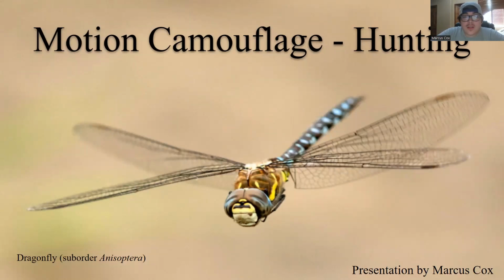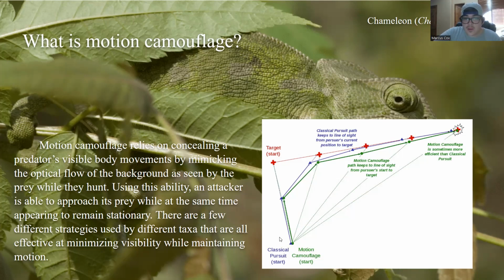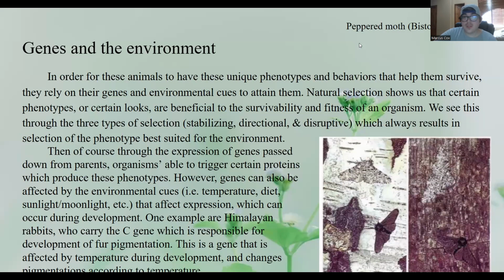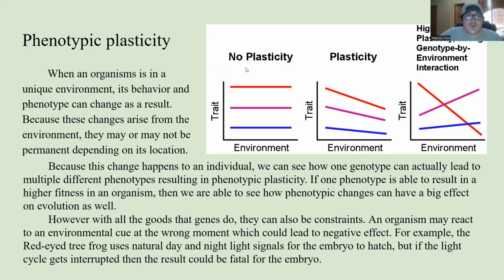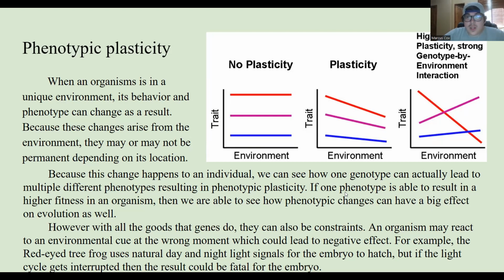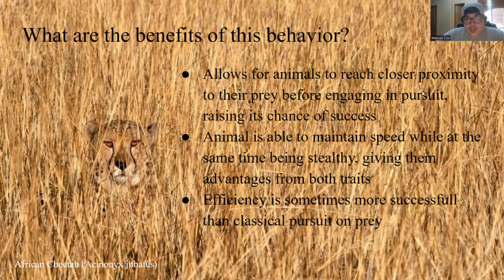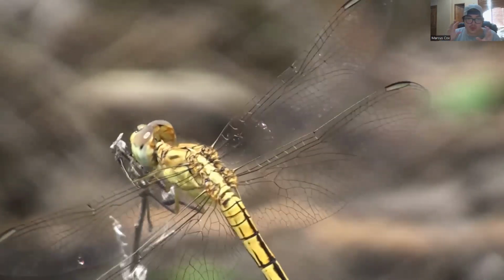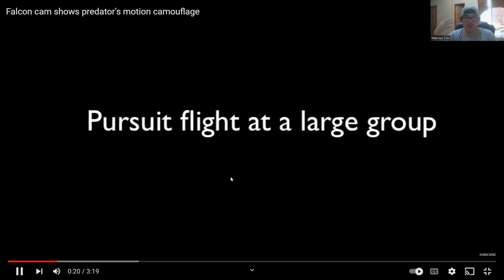Basis of Behavior - Motion Camouflage (Hunting)